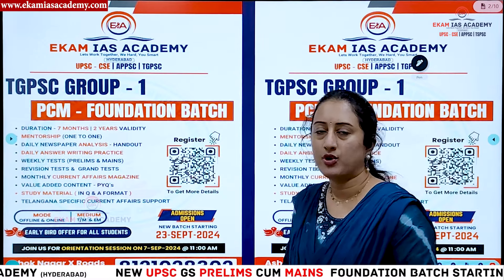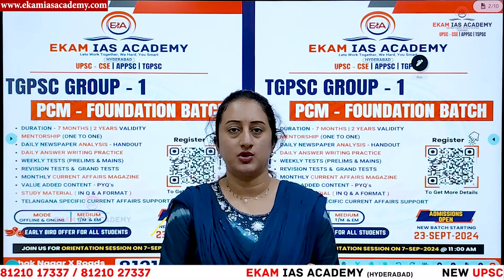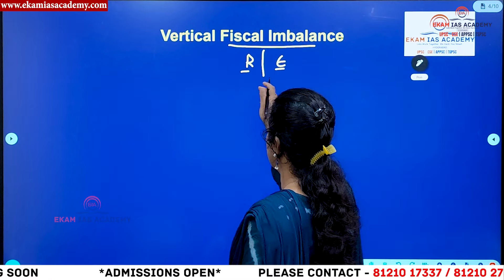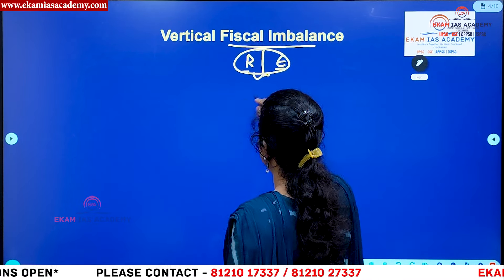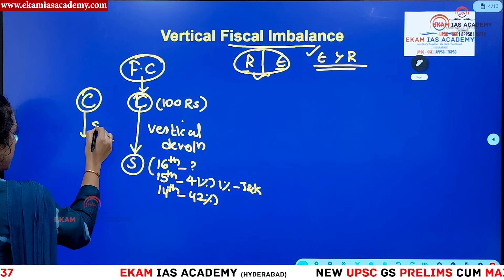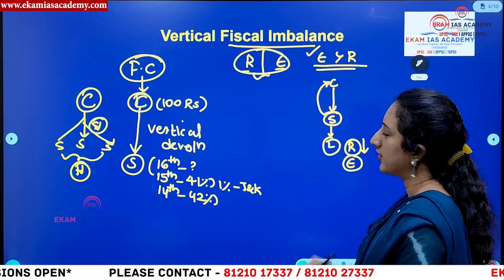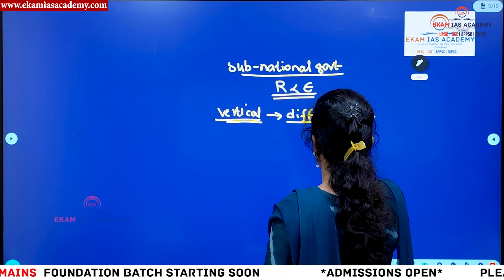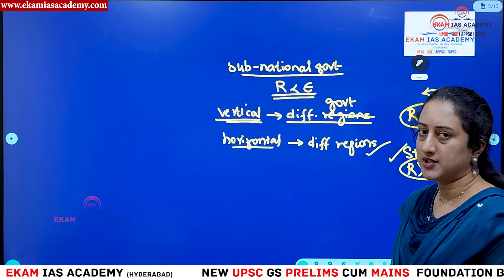What is Vertical fiscal imbalance?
Vertical fiscal imbalance (VFI) occurs when there is a mismatch between the revenue-raising powers and expenditure responsibilities of different levels of government, typically between the central and state governments. In most federal systems, central governments have greater access to revenue sources like taxes, while state or local governments are tasked with delivering public services that require significant spending. This imbalance leads to states depending on financial transfers or grants from the center to meet their obligations. Addressing VFI involves designing fiscal frameworks that ensure adequate and equitable resource distribution while maintaining autonomy and accountability for all levels of government.

📍 Location: Ashok Nagar, Hyderabad